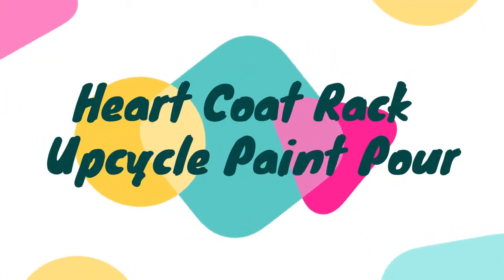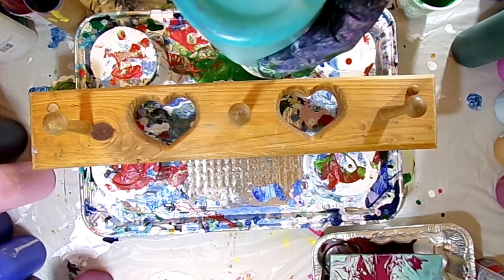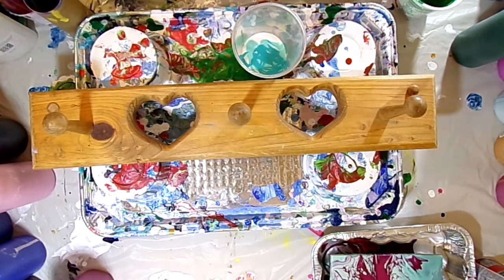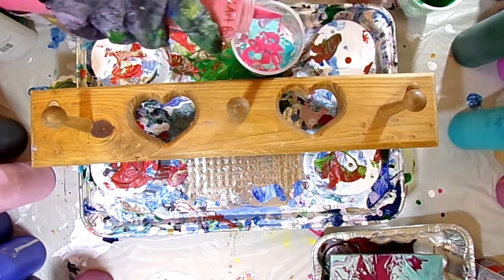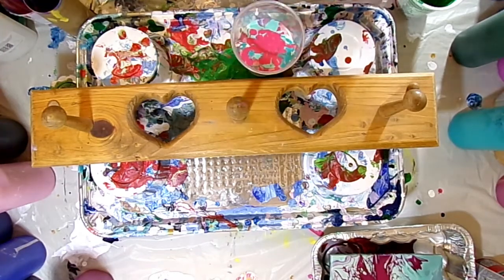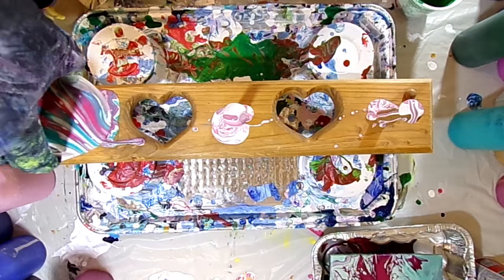Paint Pour On Coat Rack | Fluid Acrylic Upcycle | How To Pour On Wood Decor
Fluid acrylic dirty pour technique on a thrifted heart coat rack. Every Thursday I put out a new video upcycling a thrifted item with paint pouring.

To purchase my art visit my Etsy Shop

Fluid acrylic tutorials. Paint pouring how to videos, art therapy for stroke recovery, discussions and demonstrations of art are just a few of the things you will find at Whimsy Creek.

My name is Megan. My channel is all about paint pouring and art therapy. I learned to paint pour in 2014 after my second stroke. I had left sided paralysis. A physical therapist suggested checking out art as a therapy after the stroke.

I soon found paint pouring and fell in love. Some might say addicted. I am self taught and was able to teach my left side how to work again by tilting the canvas back and forth.

If you feel like supporting the channel please buy some of my art from my Etsy Shop.

I also Live stream every Tuesday and Friday at 10 a.m. PST.